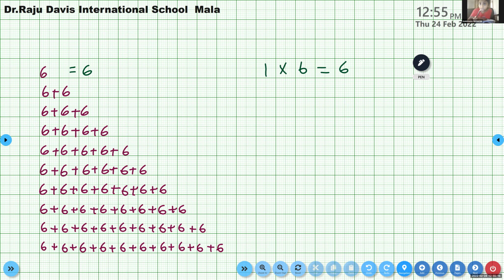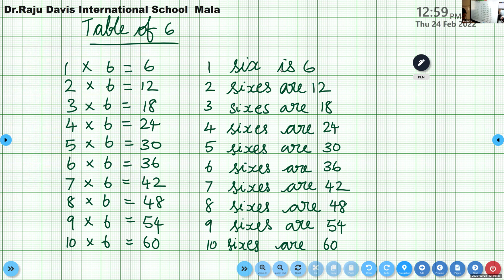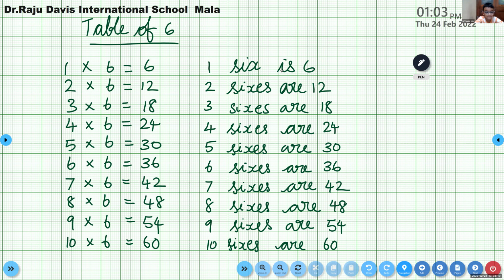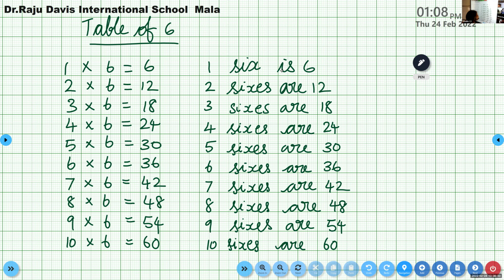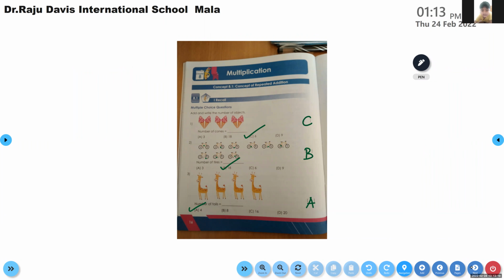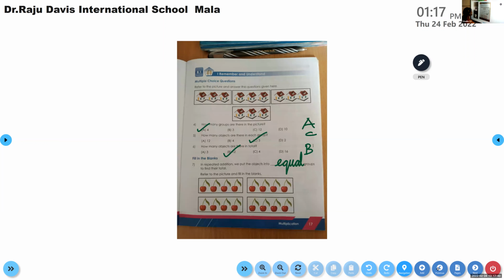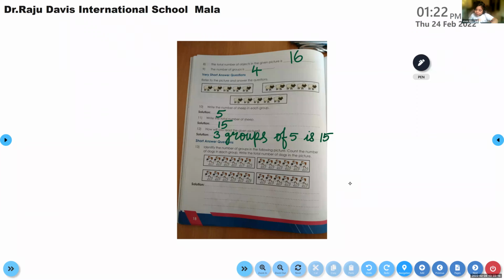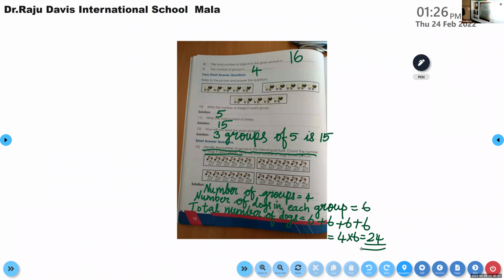DR RAJU DAVIS INTERNATIONAL SCHOOL | CLASS 2B MATHS 24 2 2022